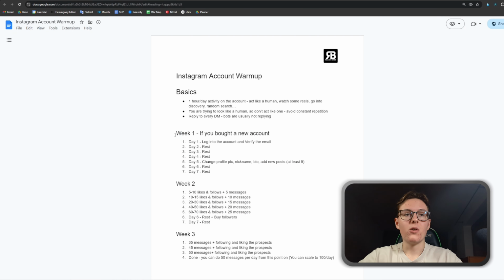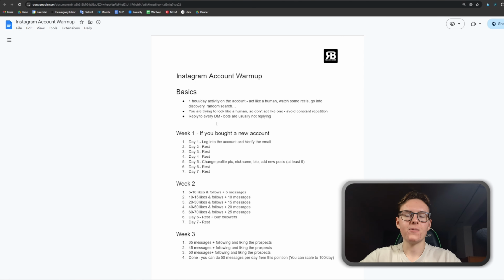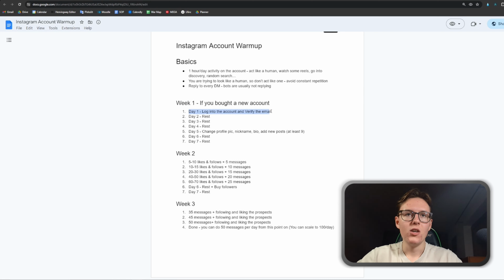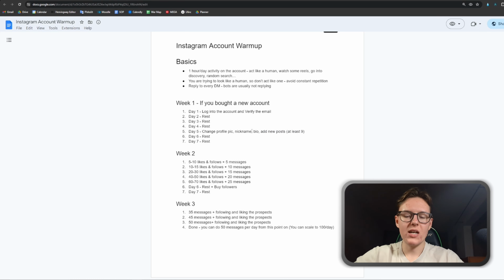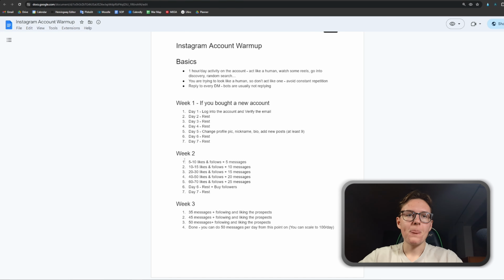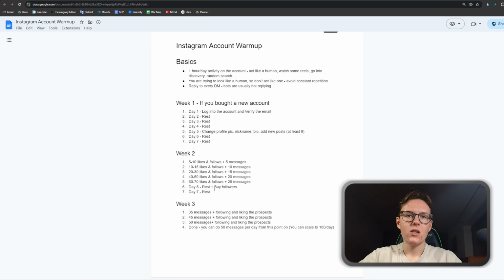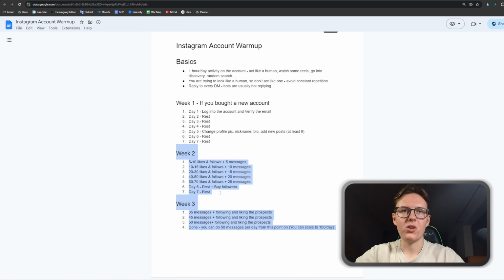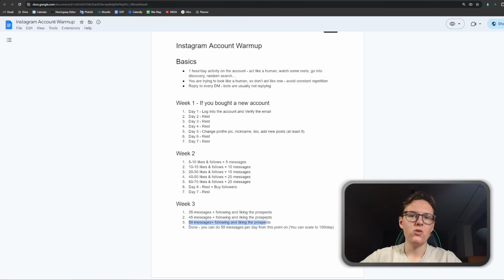How to Warm Up Instagram Accounts for SMMA Outreach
Want Me To Build And Run This For You?

Exactly what I did to warm up over 60 Instagram accounts for cold outreach in my SMMA, to avoid bans and limitations.